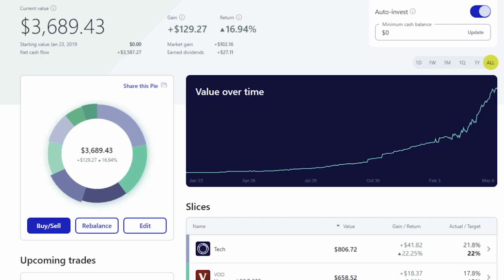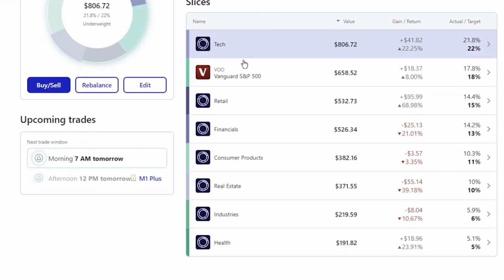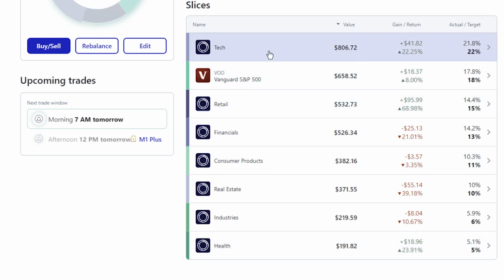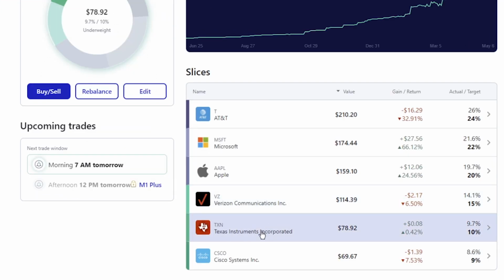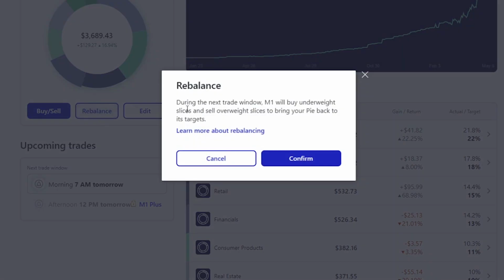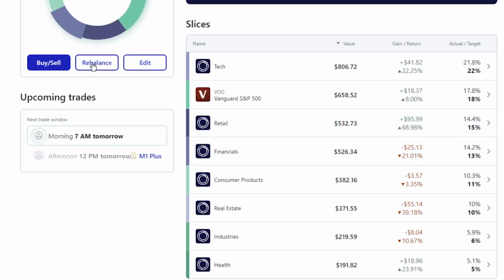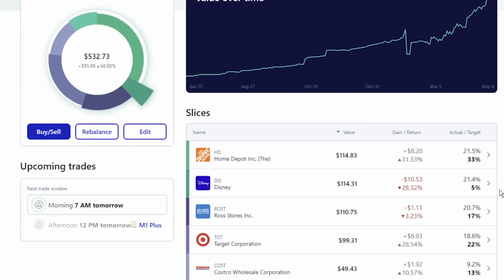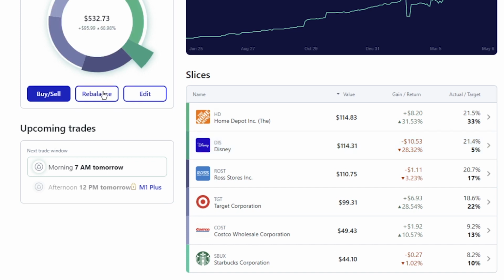M1 Finance Rebalancing Explained